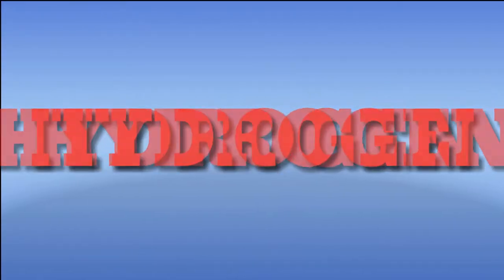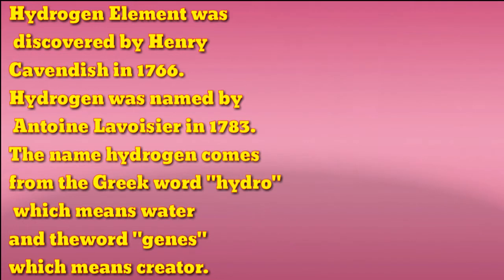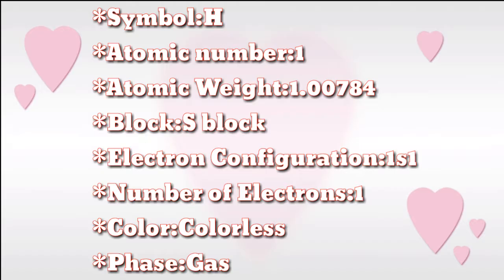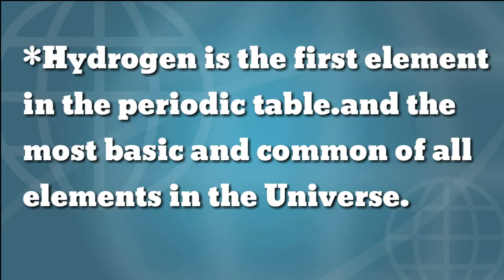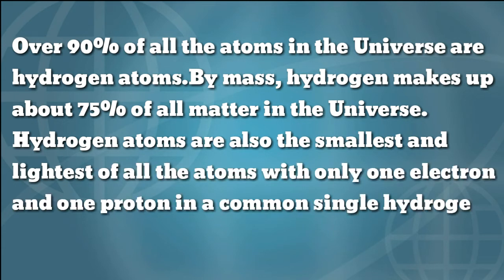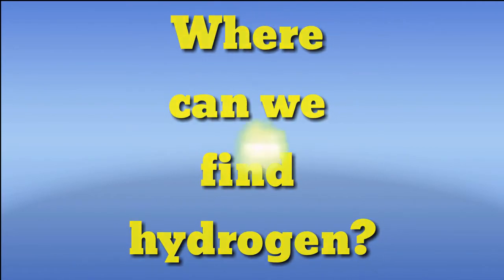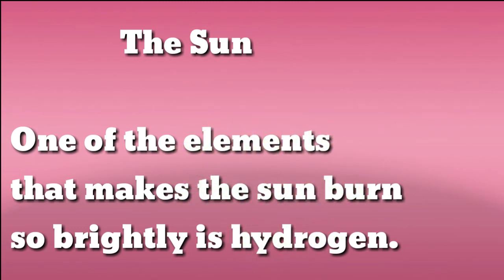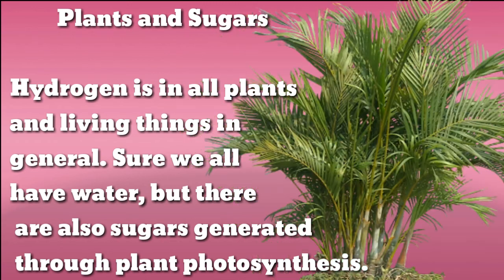Hydrogen Element/Atom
Hydrogen Element Description.
Hydrogen properties.